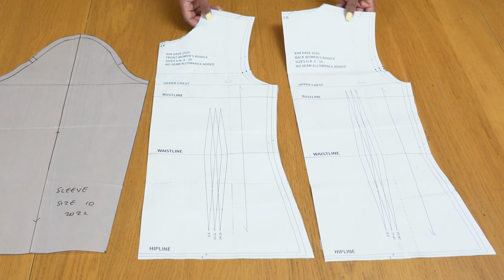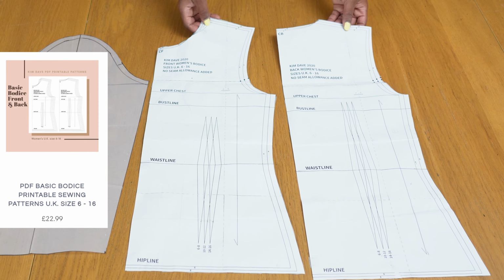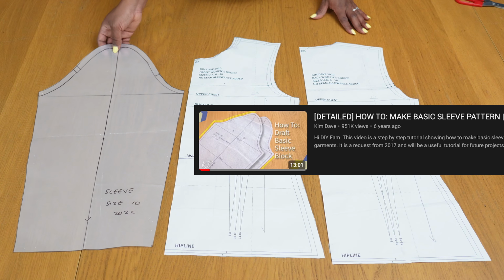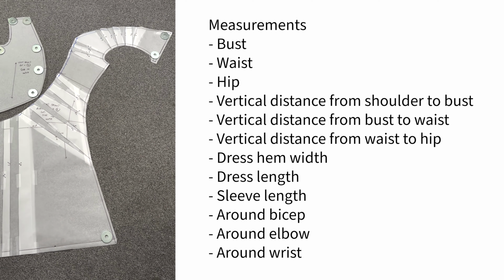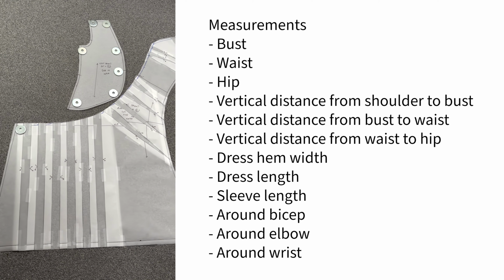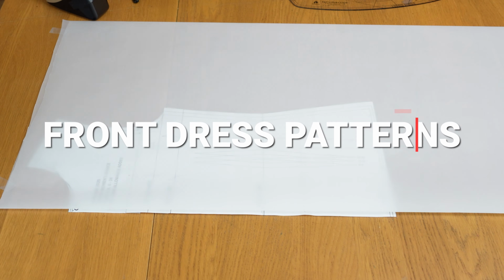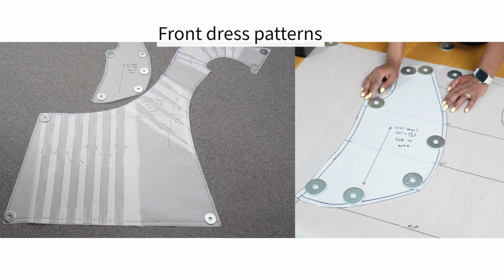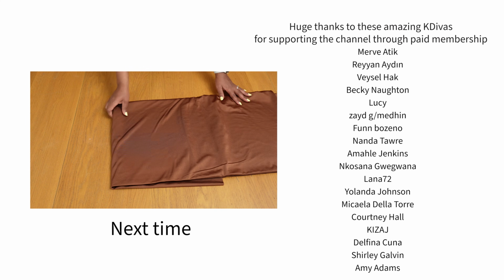How to Draft Asymmetric Dress Patterns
In this tutorial, I share How to Draft Asymmetric Dress Patterns.

Video starts at 00:00
Sewing patterns 01:08
Measurements 01:28
Front dress patterns 01:39
Back dress pattern 14:49
Sleeve pattern 16:59

Videography and Editing by Kim Dave Filmed & Photographed with: Camera - Sony ZV-E10 Lens - Sony 11mm f1.8

~~ Buy sewing supplies 🛒 (handpicked by me!) ~~ Amazon store front (U.K.)